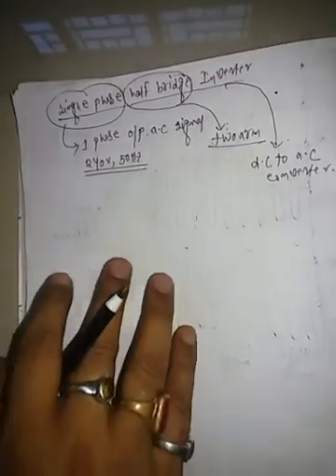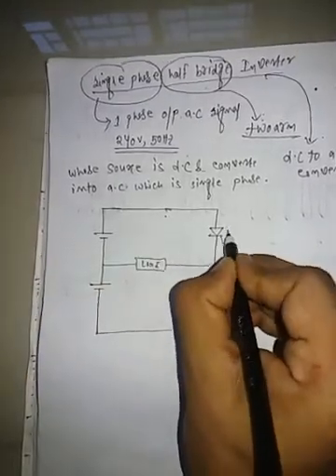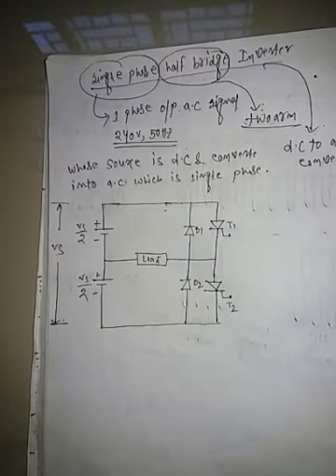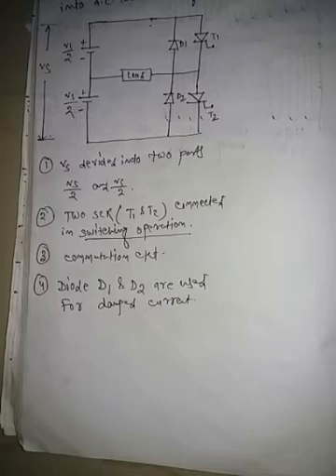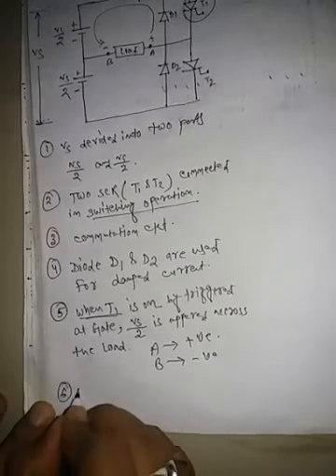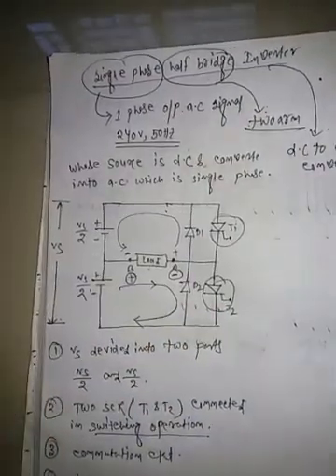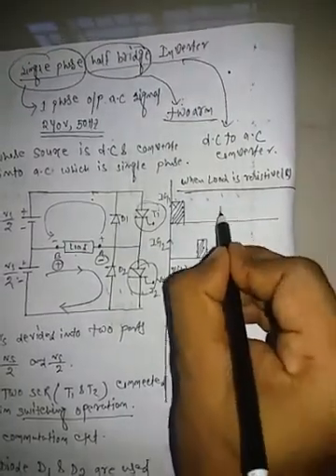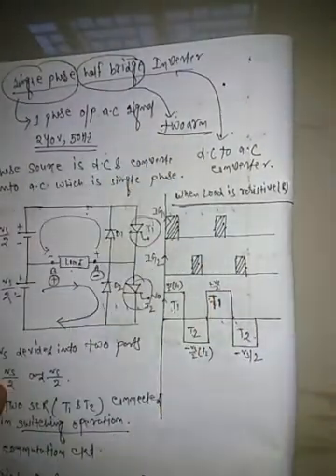SINGLE PHASE HALF BRIDGE INVERTER(IE-II)